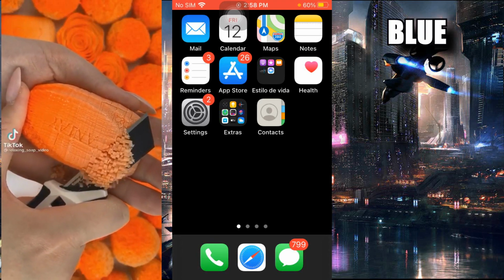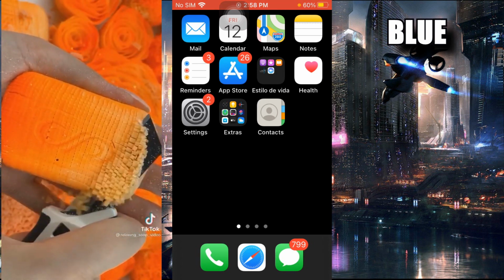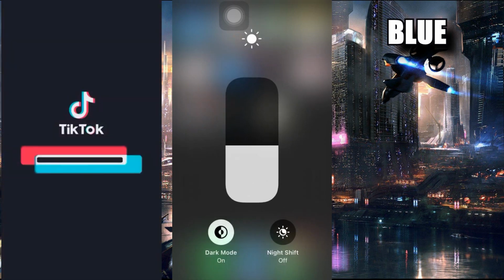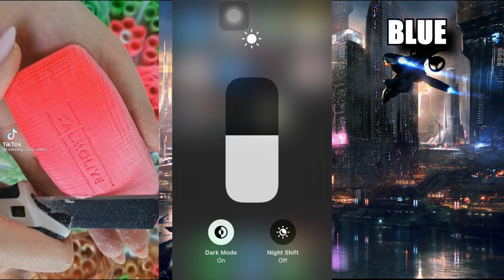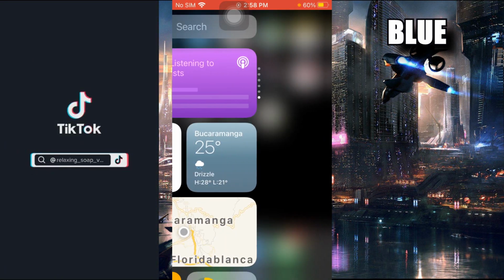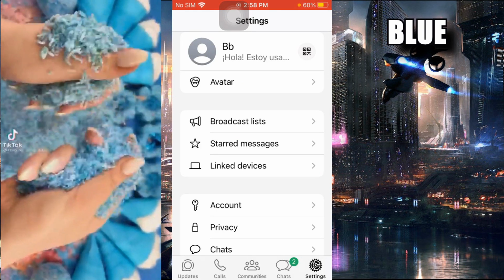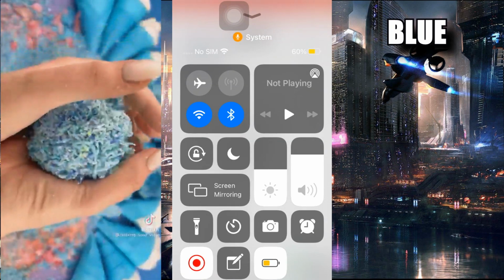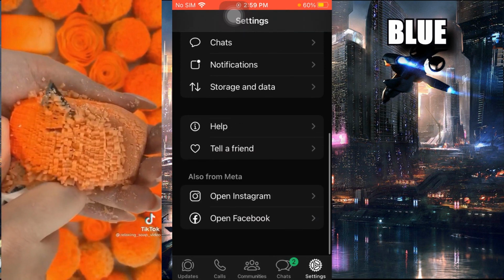👉 HOW to ON DARK MODE in WHATSAPP in IPHONE 🔥 2024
💙 BLUE💙